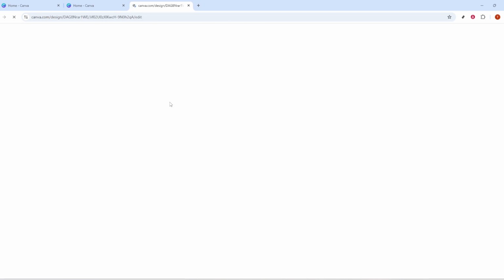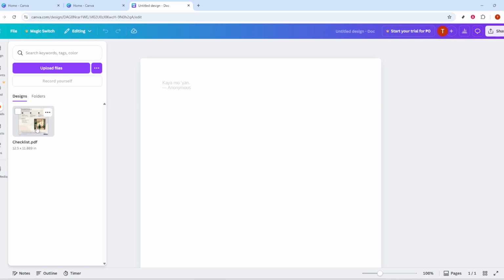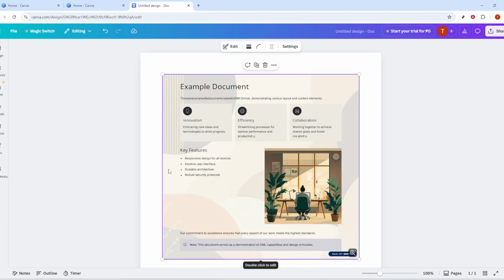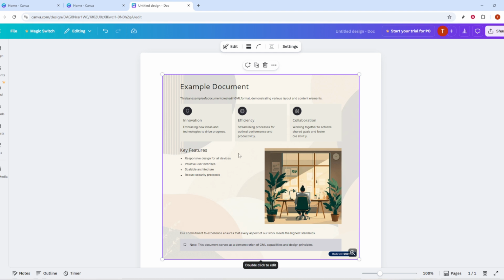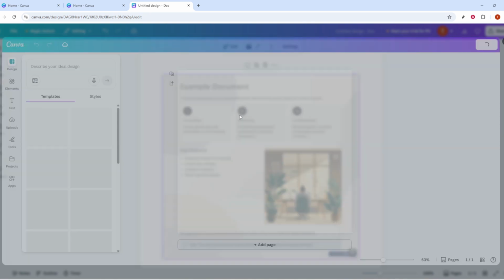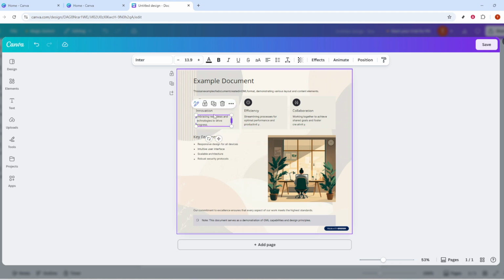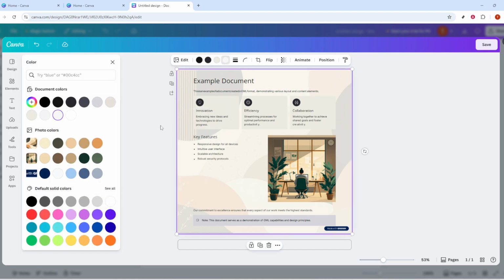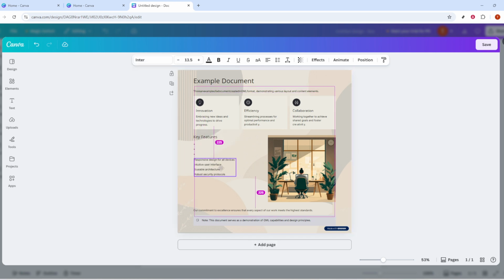How To Use Canva PDF Editor (Quick Guide)